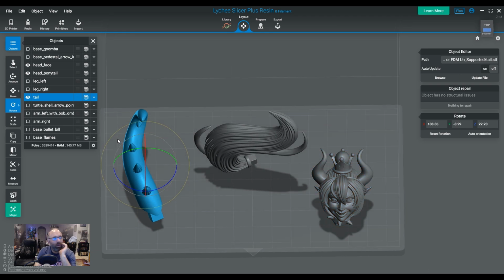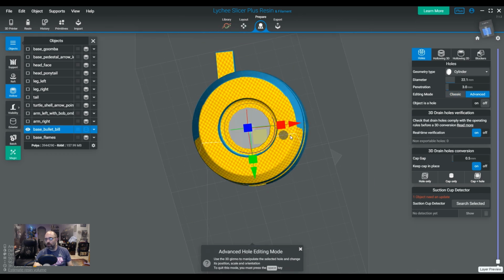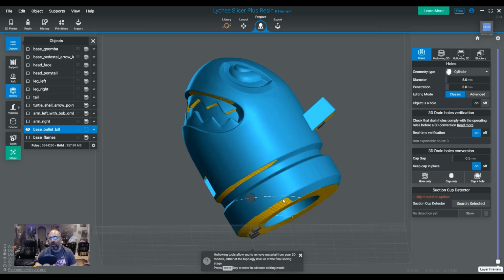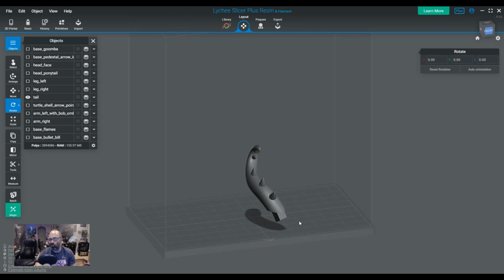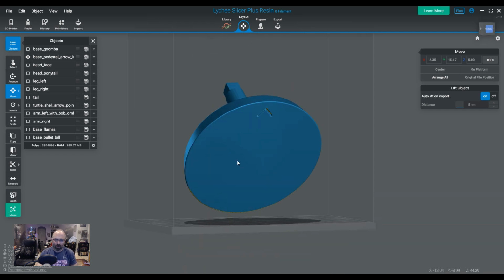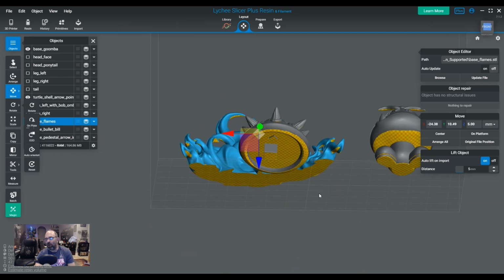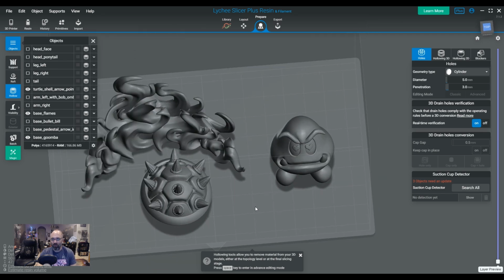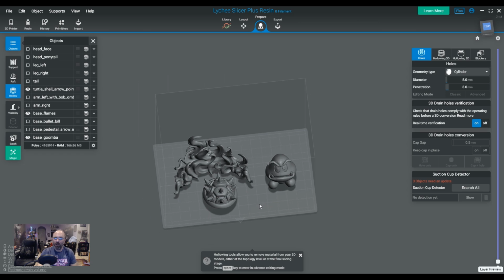3D Hollowing When, How, Why and should you do it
3D Hollowing  When, How, Why and should you do it

Hollowing tips, tricks, and the best way to make good drain holes.

Links to all our creators that we work with or just plain think are awesome.

Happy printing!